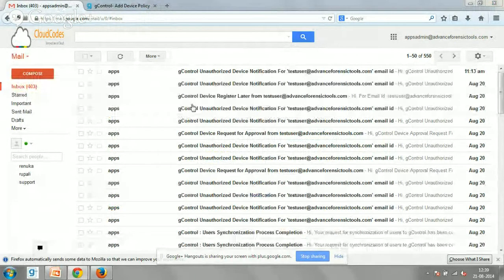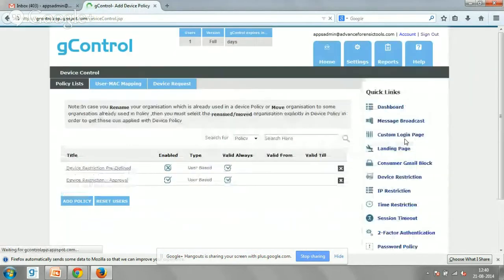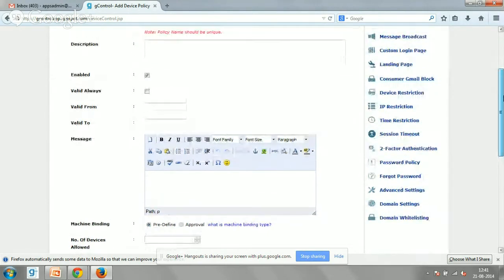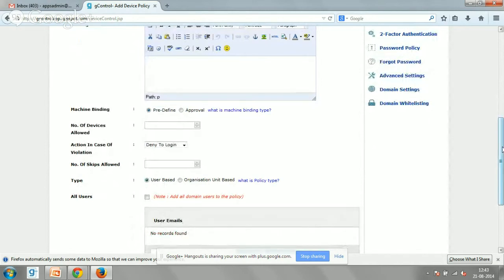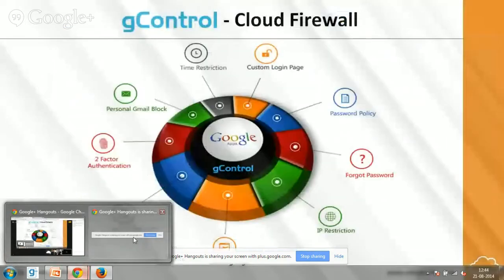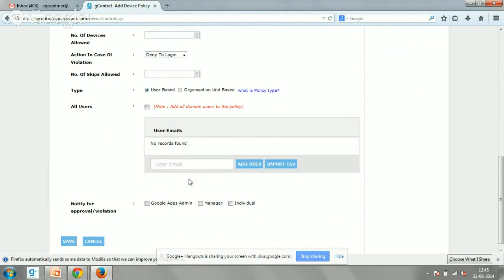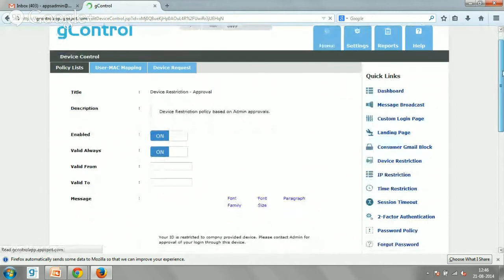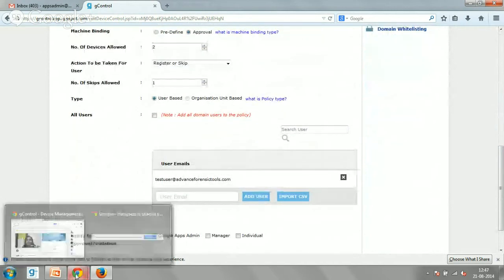gControl - Device Management - Know How Series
gControl is a Cloud Security layer for Google Apps helping Enterprise to enforce their Enterprise Security and Control Policy on Cloud using gControl